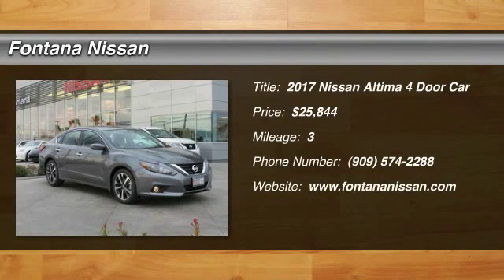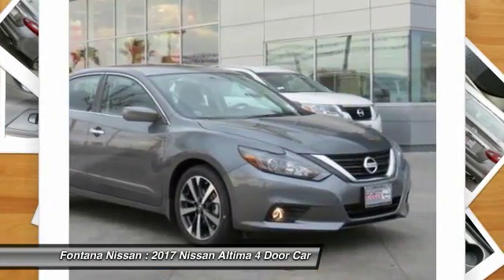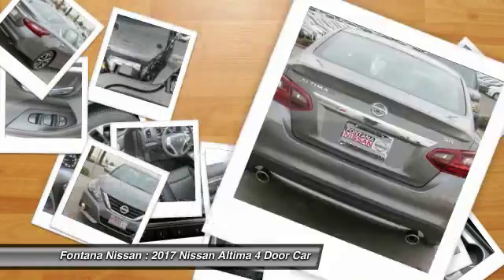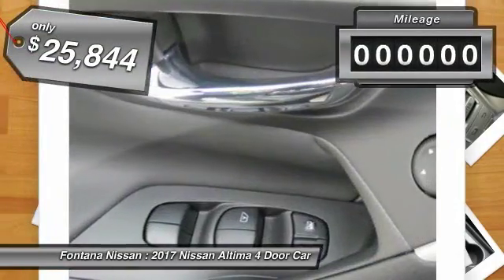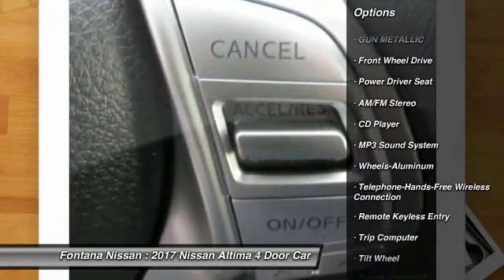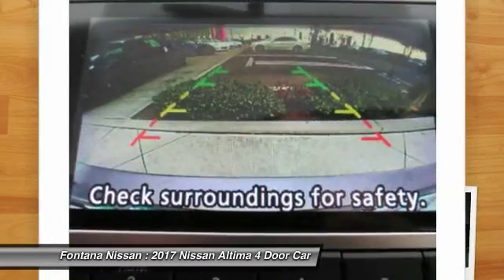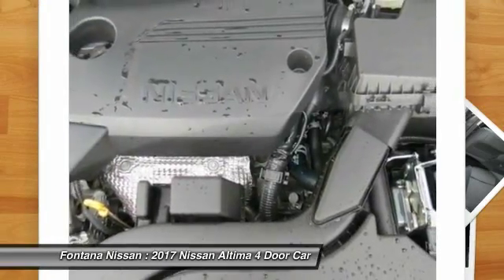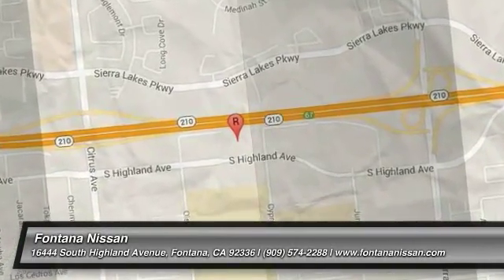2017 Nissan Altima new, Altima, Maxima, Sentra, 370Z, Murano, Fontana, Rancho Cucamonga, Ontario, Sa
2017 Nissan Altima SR

Fontana Nissan
16444 South Highland Avenue

2017 Nissan Altima-Fontana Nissan offers some of the best financing in the state of California, call us right now so we can show you all of the options available to you. Its why our customers drive from Riverside, Puente Hills, West Covina and many other cities even outside of California to buy their new Nissan.  Consumer may or may not qualify for college grad or military rebates, please contact dealer for details!